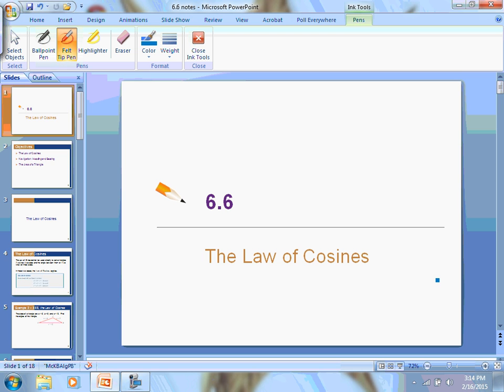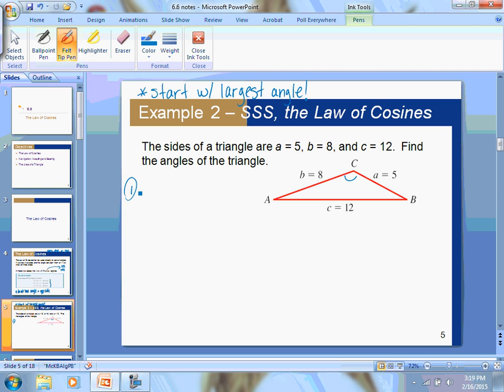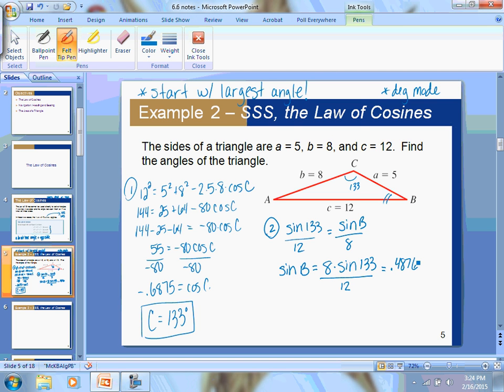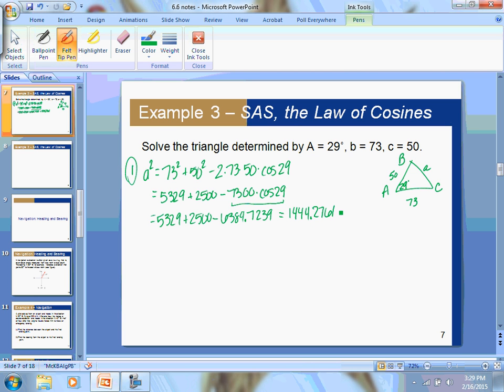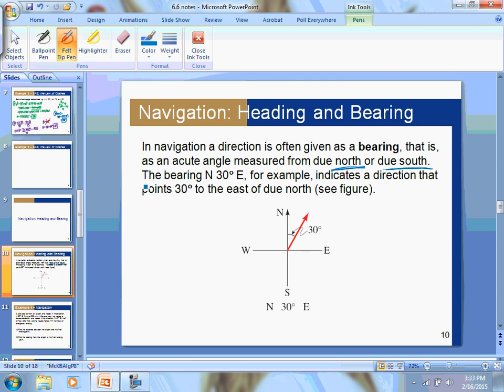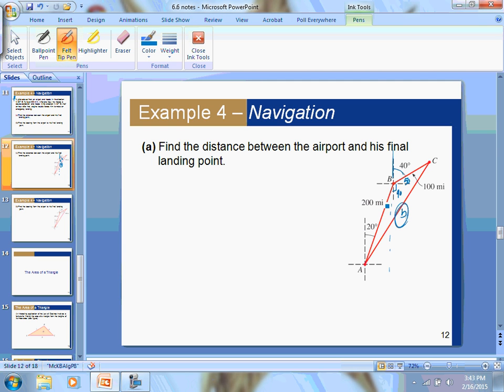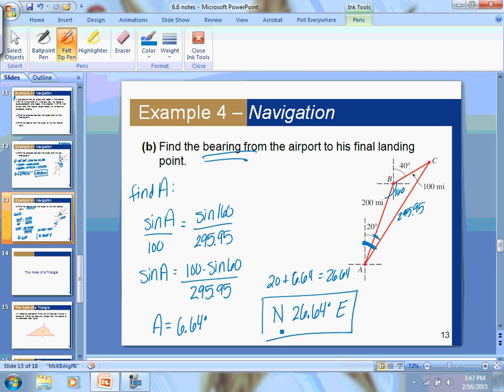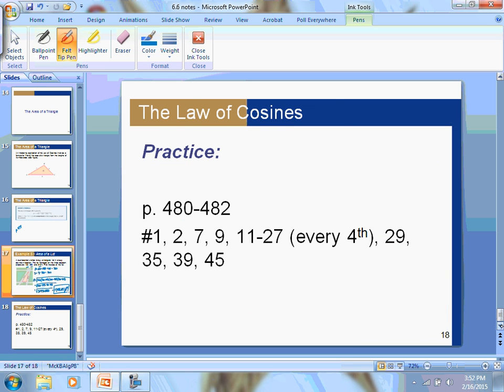Section 6.6 PC video notes